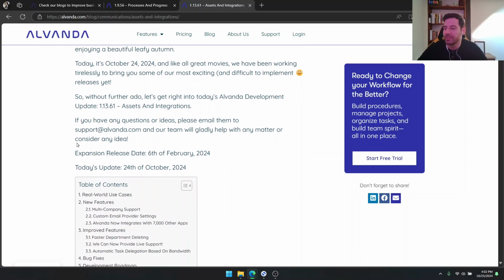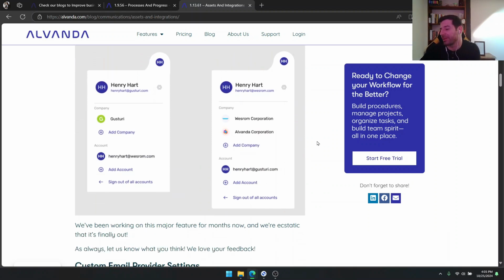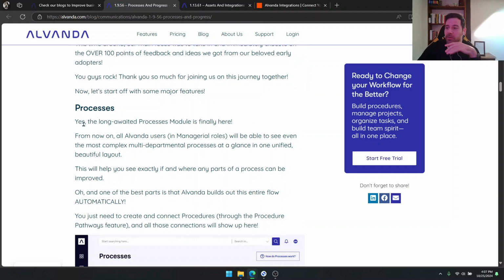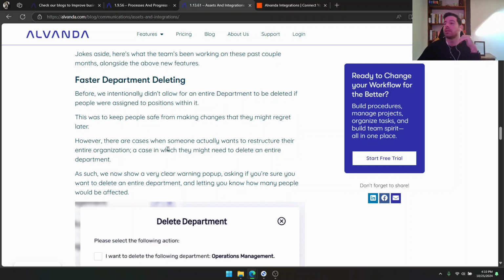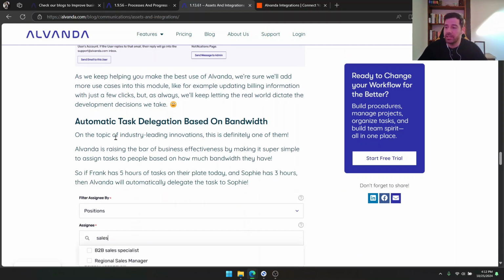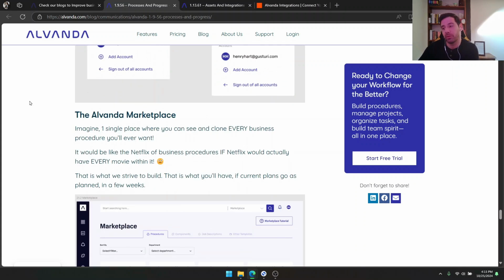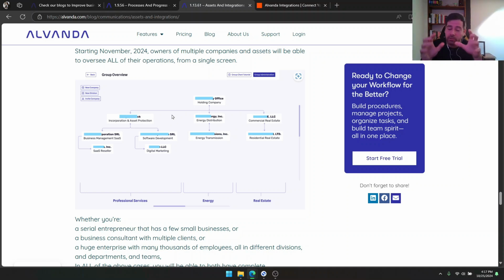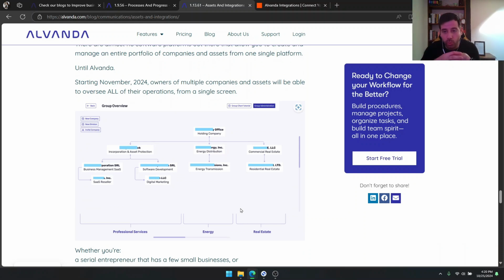Alvanda Development Update | Assets & Integrations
Discover how Alvanda's latest features revolutionize business operations!

From multi-company support and custom email integration to connecting with over 7,000 apps, Alvanda empowers businesses to streamline tasks, communications, and team workflows seamlessly.

Whether managing multiple businesses or automating workflows, Alvanda is designed for efficiency and growth.

What we're discussing today:
Introduction to Alvanda
Multi-Company Support
Asset Management Enhancements
Email and Communication Integrations
App Integrations
How to Get Started
Final Thoughts and Call to Action